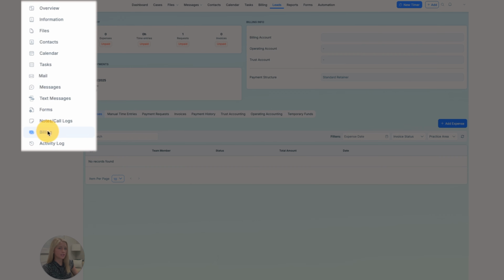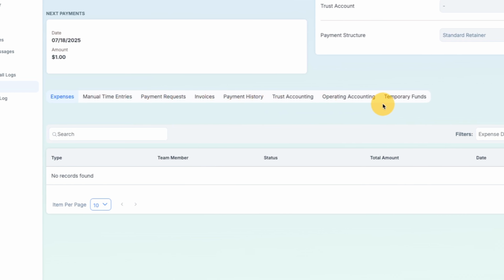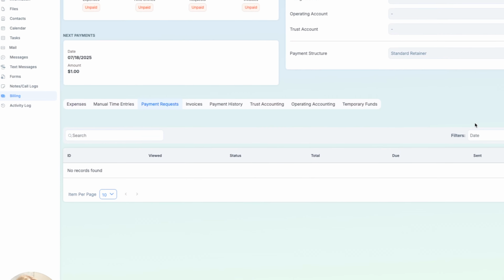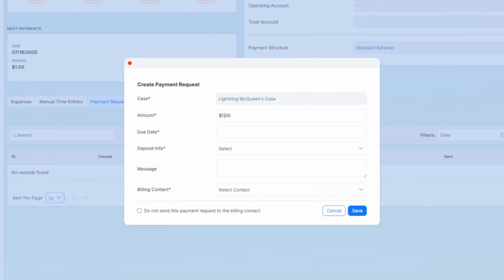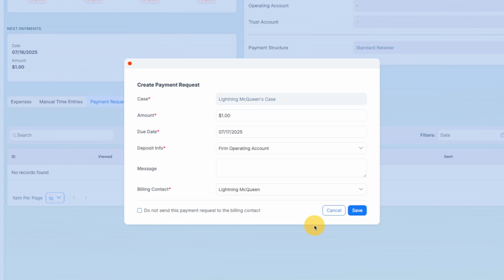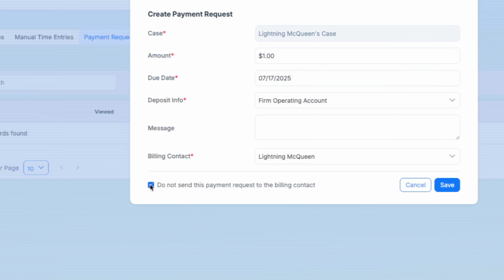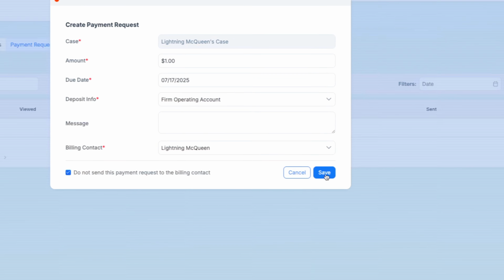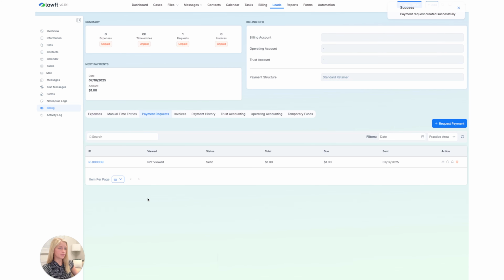How to log a Payment Request Without Sending it to the Billing Contact | Lawft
In this video, you’ll learn how to create a payment request in Lawft without immediately notifying the client. This feature is perfect for logging payments made over the phone or outside the portal, while keeping your billing records accurate and up to date.

Lawft is the law practice management platform built for growth. It's built by lawyers for lawyers.

Want to grow your law firm with intention — not guesswork?
Want real talk on leadership, marketing, and operations — not fluff?

Check out Tapped In — the podcast for attorneys, law firm owners, and entrepreneurs building something that lasts. Hosted by Benson Varghese and Anna Summersett, it’s where candid insights meet actionable strategies. Get tapped in. Stay tapped in.

We built Lawft because we've been in your shoes. We've been frustrated by the limitations of existing platforms. We've wondered why we were using three pieces of software to accomplish closely related tasks. We've been frustrated by the lack of insightful, actionable reports that would actually help our firm grow. Who knows better than lawyers and members of law firms what our pain points are - and how to solve for them. That's how Lawft was born.